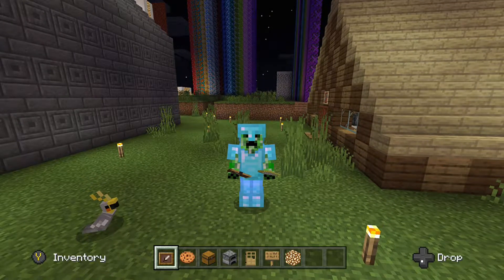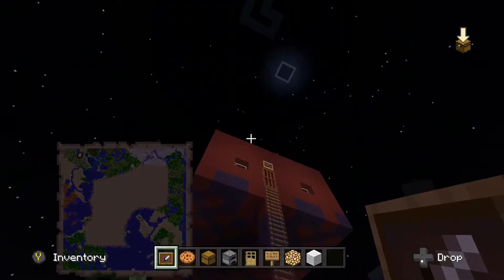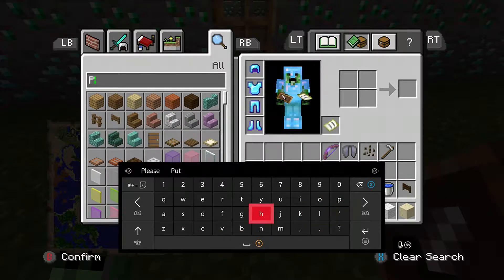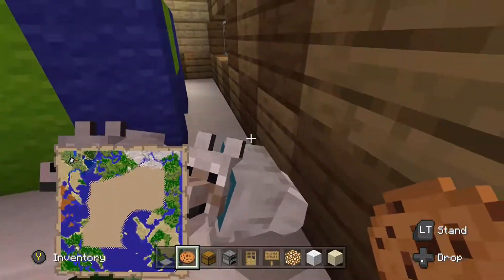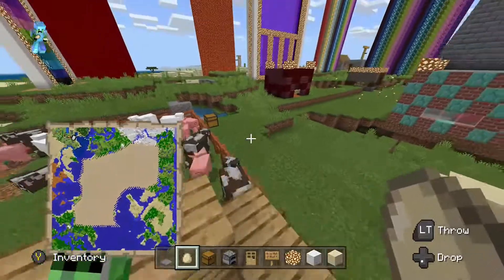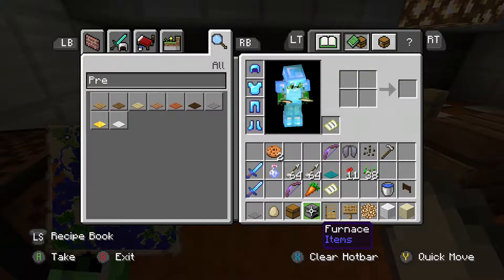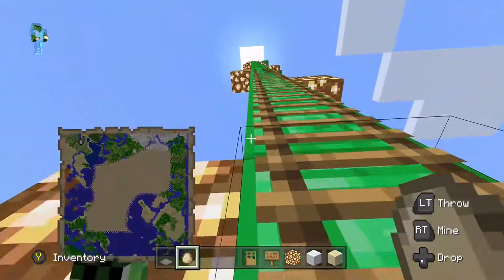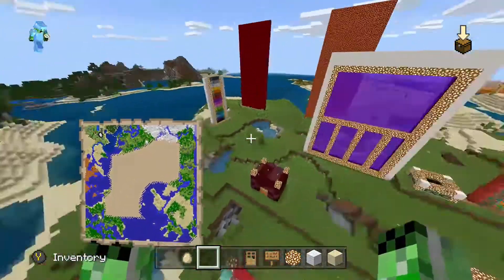Minecraft: Better Together - MotoGP World - Part 1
Part 2 - Out Soon

Description

Welcome To The Minecraft: Better Together On The MotoGP World. Today Is Part 1.